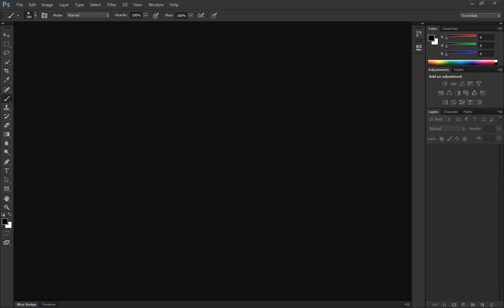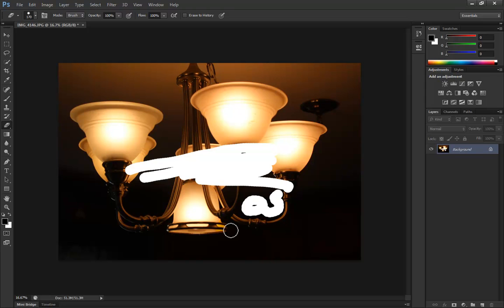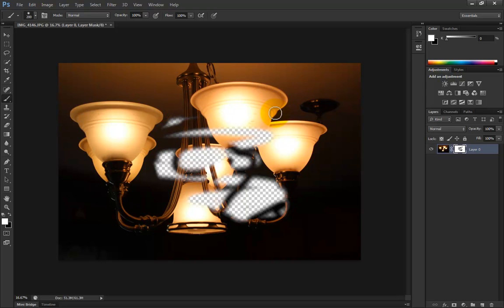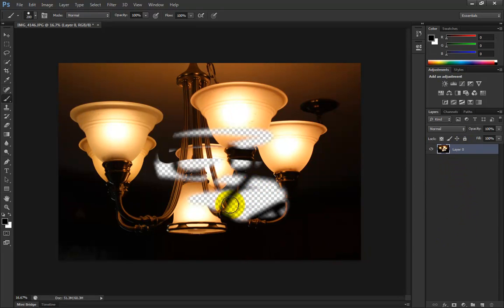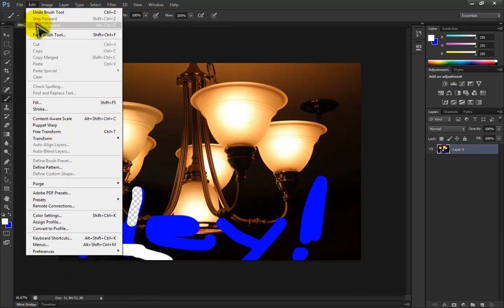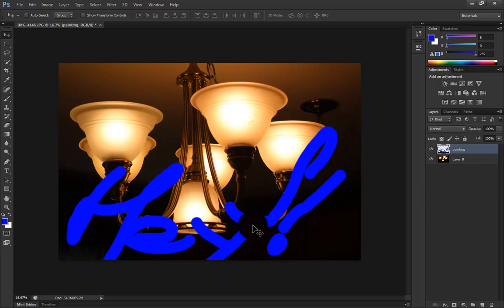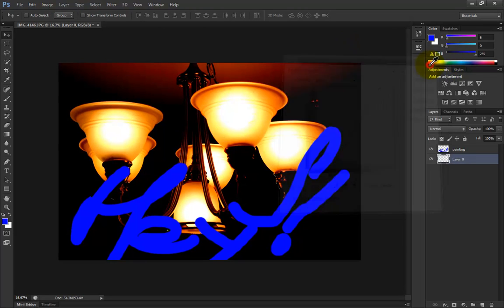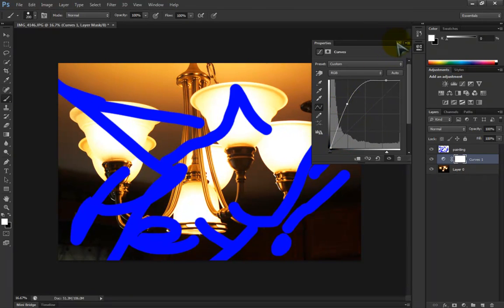Photshop CS6 Basic Beginners Tutorial 4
Photoshop CS6 Basic Tutorial Number 4. This video covers the basics of non-destructive photo editing in Photoshop. This tutorial is done in CS6 however the basics taught are applicable in many of the versions of Photoshop.